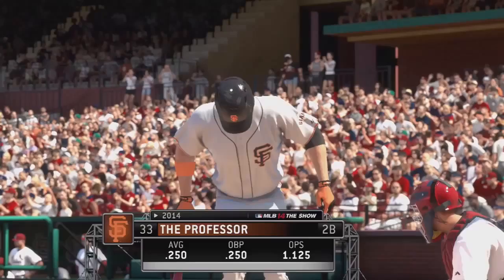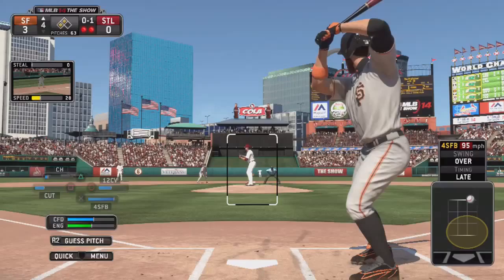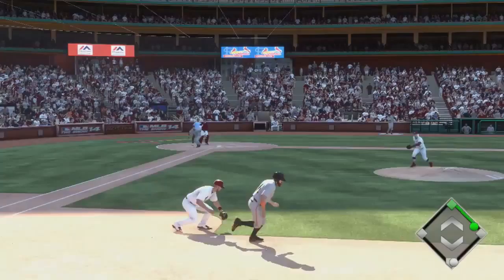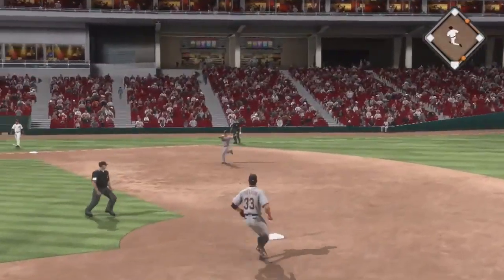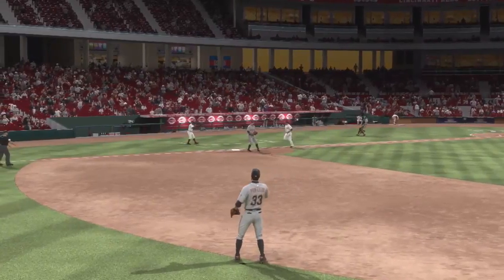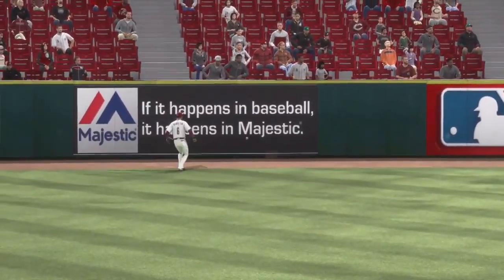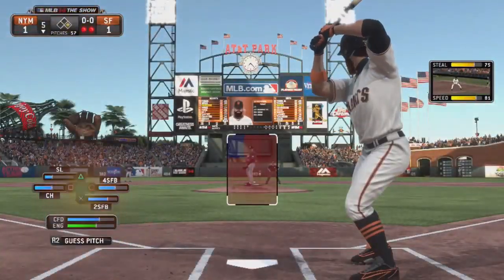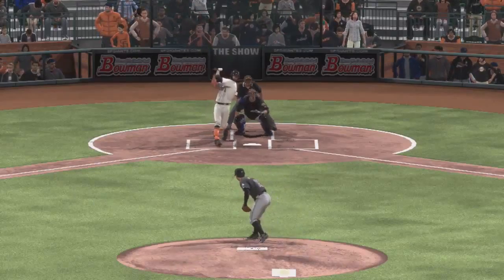The Show 14: Getting An A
In this lesson, The Professor teaches you that having amazing offensive days will get you noticed. Watch him knock the ball around and get the Giants some wins.